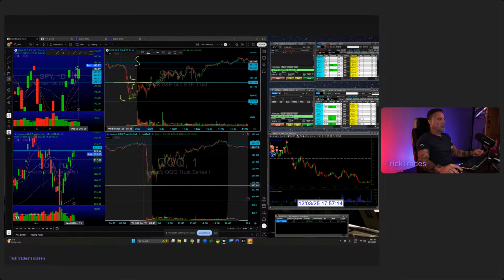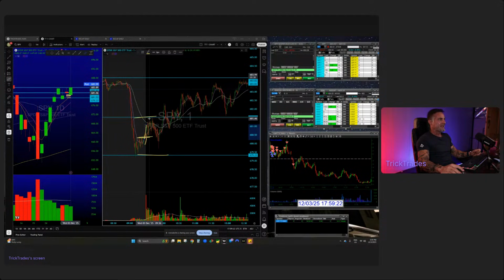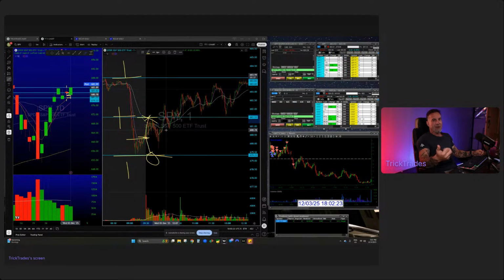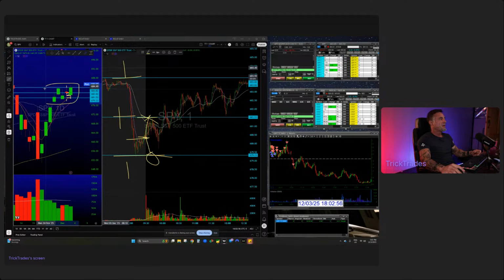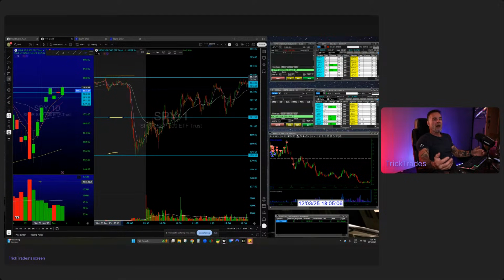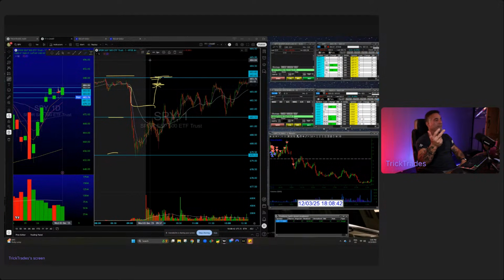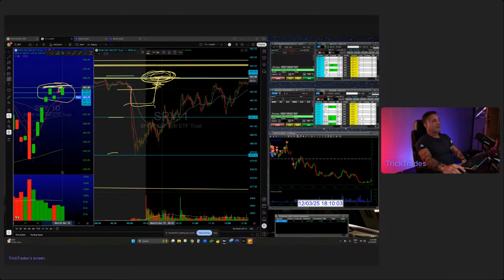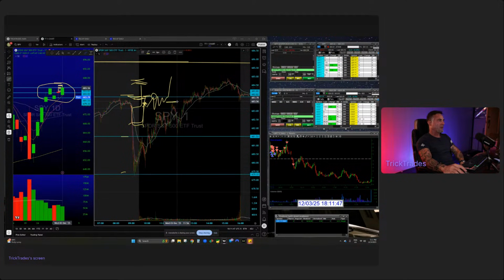My Full Day Trading Strategy? Trading strategy for 2025 and 2026 stock market.